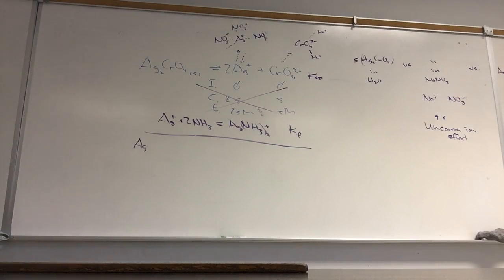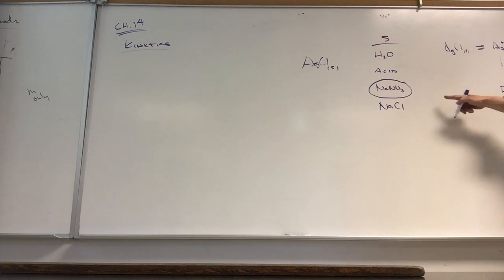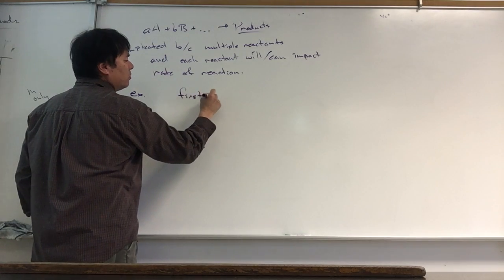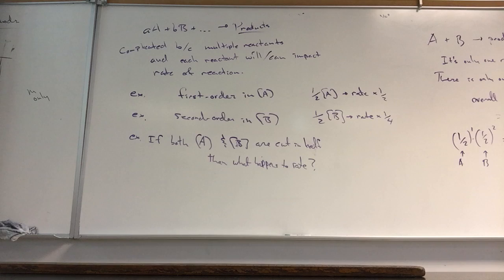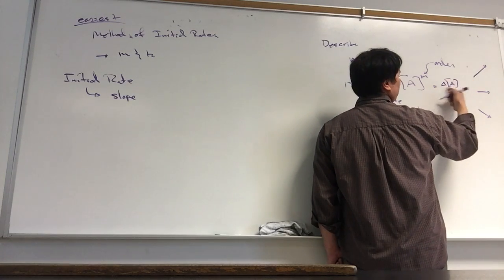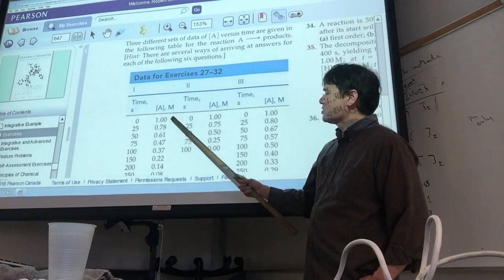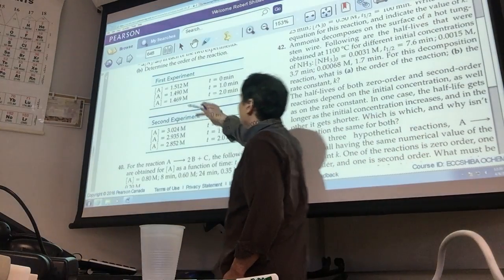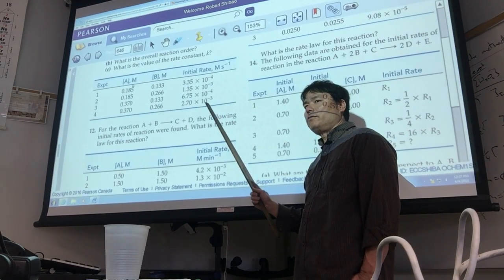Chem 1B 1244 040416 C